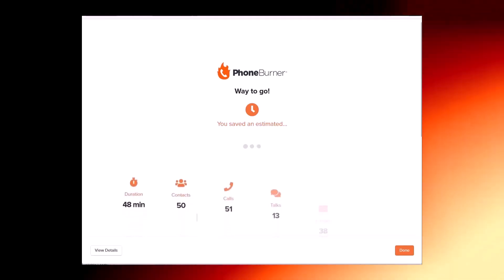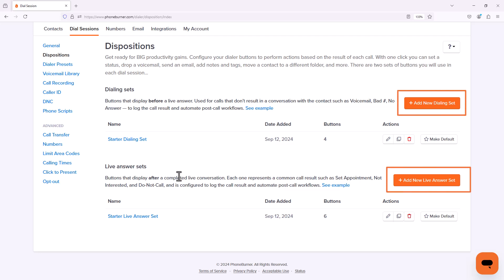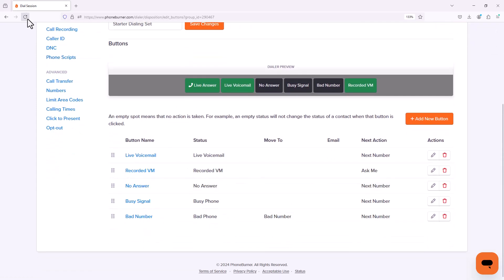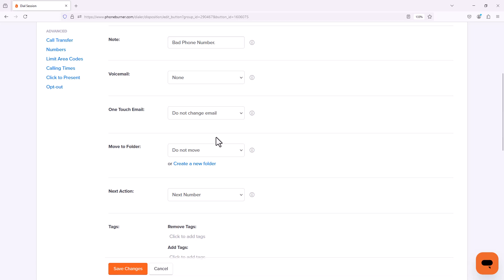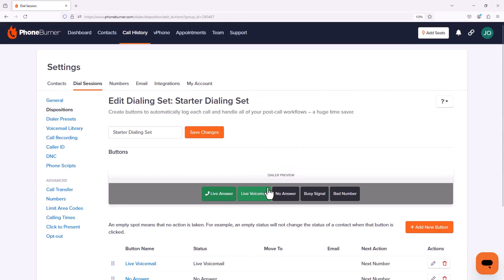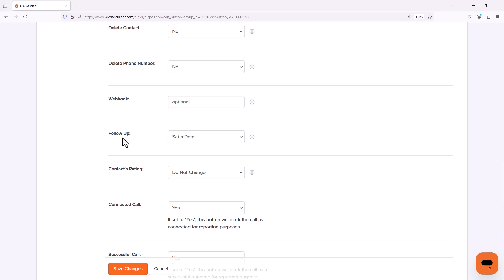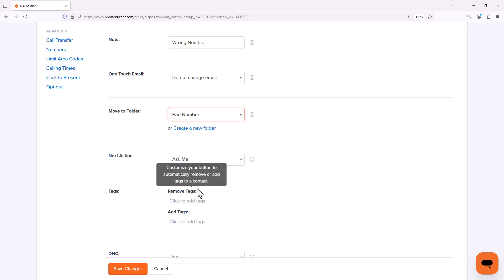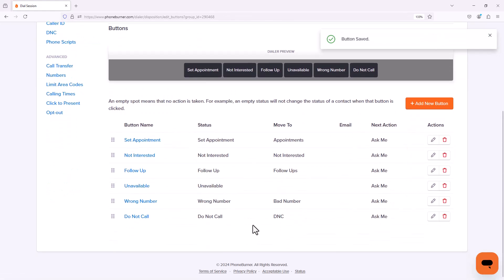QuickStart Dispositions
📋 Video Summary:

This video explains how to customize dispositions in PhoneBurner—the buttons you click during a dial session to indicate the outcome of a call. Dispositions are a powerful tool for organizing contacts, triggering automation, and increasing overall efficiency. By customizing them to align with your call process and folder structure, you’ll streamline follow-ups and better manage your leads.

Key Topics Covered:
Accessing Dispositions:

Go to Settings - Dial Session - Dispositions.

There are two types:

Dialing Sets: Appear at the start of a call (e.g., voicemail, busy signal).

Live Answer Sets: Appear after a live call (e.g., set appointment, not interested).

Customizing Dialing Sets:

Example: Add a "Recorded Voicemail" button that drops a pre-recorded message using the Dial Session Default voicemail.

You can reorder buttons and configure advanced settings like folder movement, tagging, emails, webhooks, etc.

Example: Configure a "Bad Number" button to move contacts to a Bad Number folder (create it on the spot if needed).

Customizing Live Answer Sets:

Example: Set “Set Appointment” to move contacts to the Appointments folder.

“Not Interested” goes to the Not Interested folder.

“Follow-Up” goes to the Follow-Ups folder and is configured to require a follow-up date before proceeding.

“Wrong Number” can go to the Bad Number folder (or a separate folder if preferred).

“Do Not Call” can move to a DNC folder and mark only the specific number or the entire contact as DNC.

Each disposition can be customized to fit your workflow, and the flexibility in automation and organization ensures you stay focused and productive while calling.